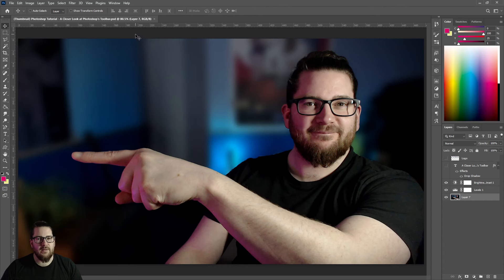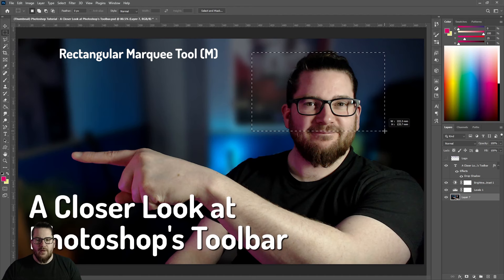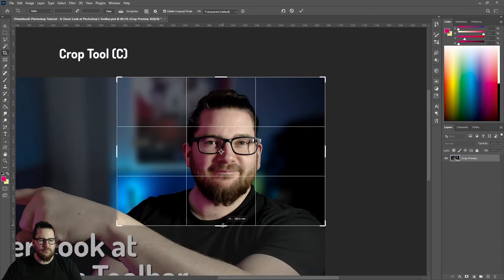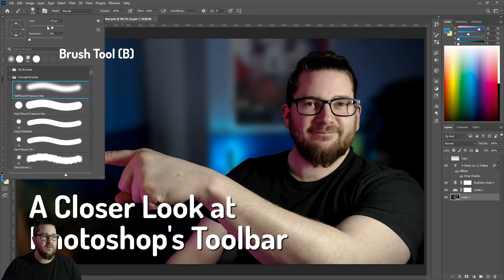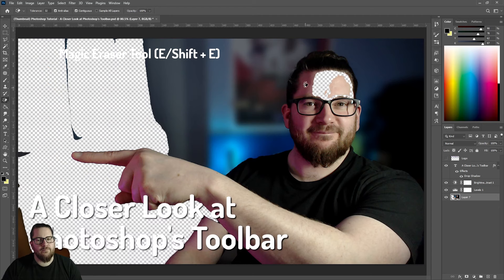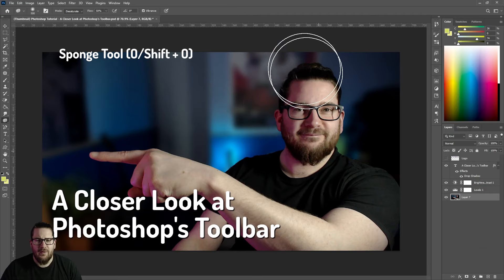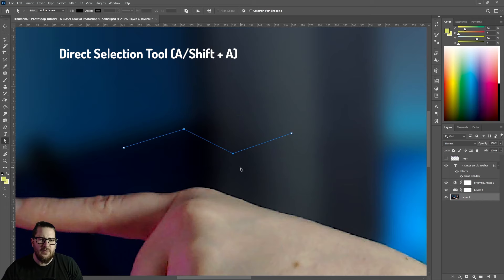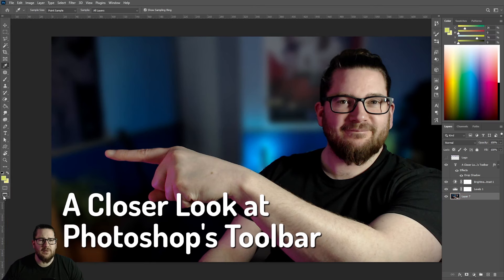Photoshop Tutorial | A Closer Look at Photoshop's Toolbar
Join me as we get a little more familiar with the toolbar.
EchoNova Art for Music, Design for Everyone.
Help me to keep making videos:
Follow | Connect | Contact
Intro animation by Caspian Graça da Silva
0:00 Intro
0:24 Move Tool
0:49 Artboard Tool
1:14 Rectangular Marquee Tool
1:30 Elliptical Marquee Tool
1:36 Lasso Tool
1:47 Polygonal Lasso Tool
1:56 Magic Wand Tool
2:13 Object Selection Tool
2:23 Crop Tool
2:35 Frame Tool
2:52 Eyedropper Tool
3:08 Red Eye Tool
3:21 Patch Tool
3:35 Brush Tool
3:48 Pencil Tool
3:55 Clone Stamp Tool
4:26 History Brush Tool
4:37 Eraser Tool
4:44 Magic Eraser Tool
4:59 Paint Bucket Tool
5:08 Gradient Tool
5:16 Blur/Sharpen/Smudge Tools
5:45 Dodge/Burn/Sponge Tools
5:51 Dodge Tool
5:55 Burn Tool
5:59 Sponge Tool
6:07 Pen Tool
6:45 Text Tool
6:59 Path Selection Tool
7:06 Direct Selection Tool
7:12 Shape Tools
7:37 Rotate Canvas
7:50 Zoom Tool